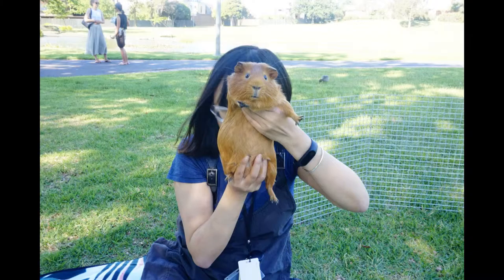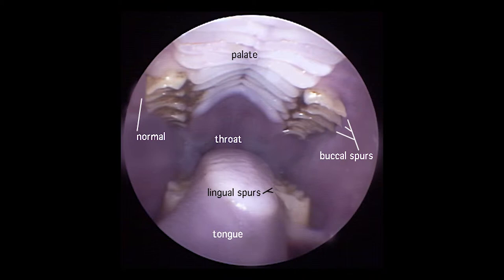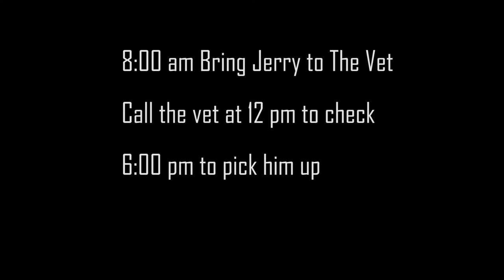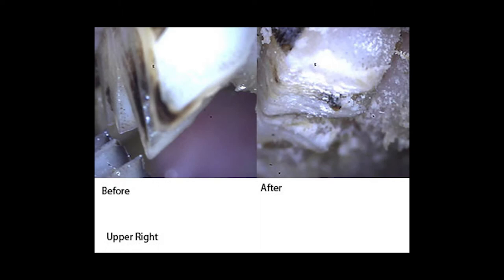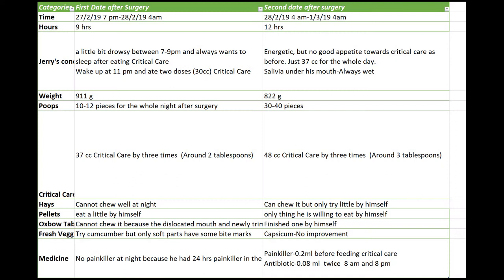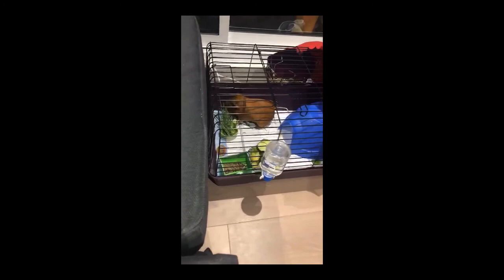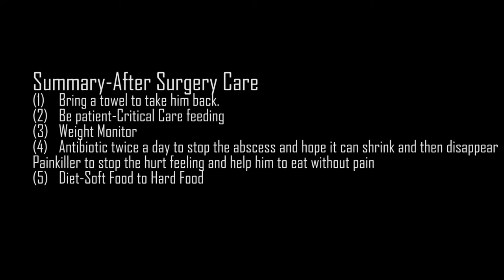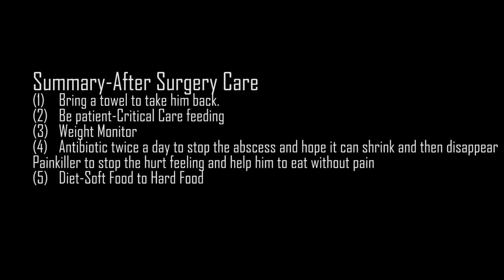How to take care of a guinea pig after Molar Surgery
My friend's guinea pig jerry just had a molar trim.

This video is about how we take care of him and how he recovered after this surgery.

The cost of the surgery is AUD 515 and the initial consultation and medicine cost AUD198.

Hope it can help you.